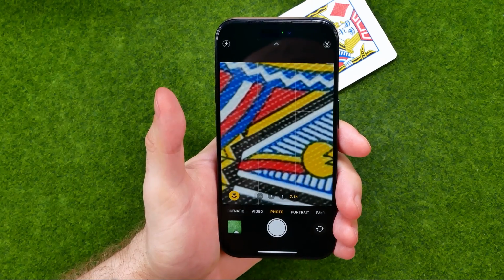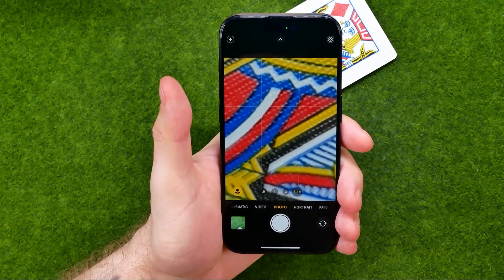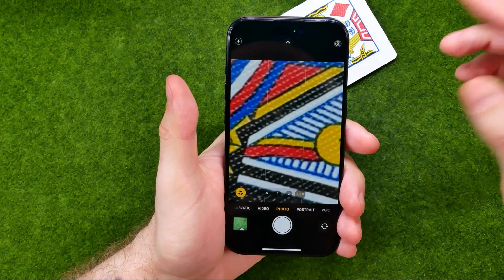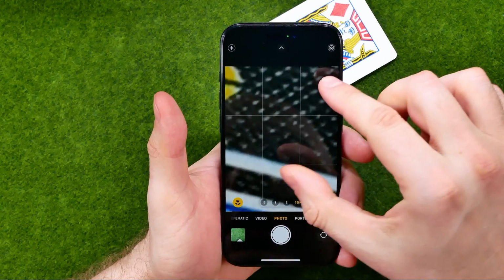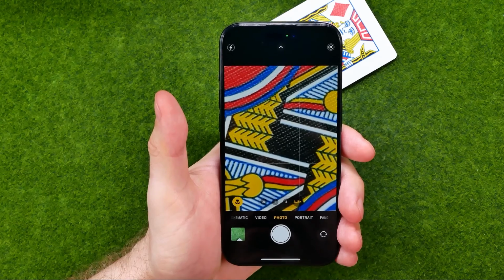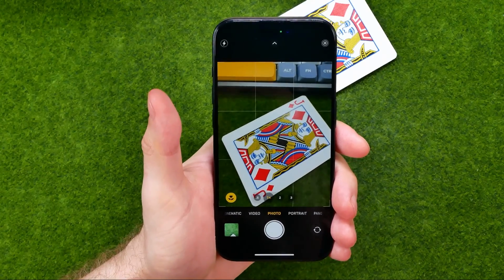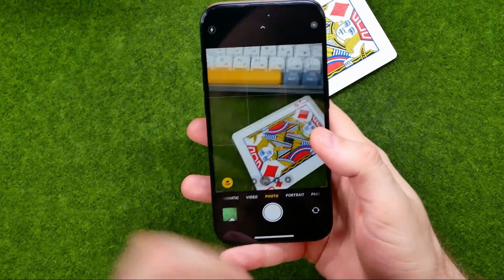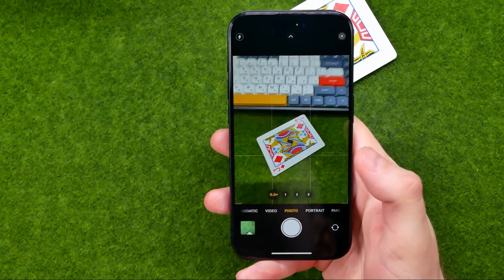How to Remove Zoom in iPhone 15 Pro Camera - Full Guide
Here's how to remove zoom in iphone 15 pro camera